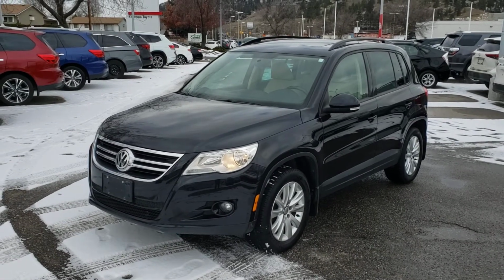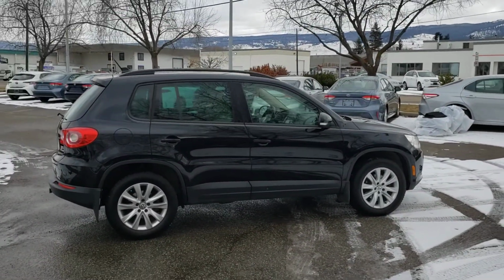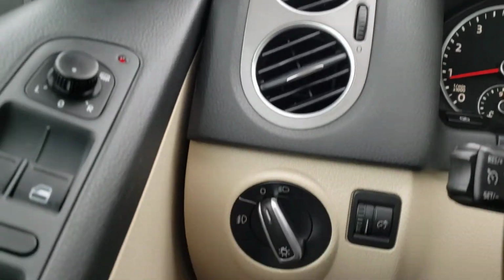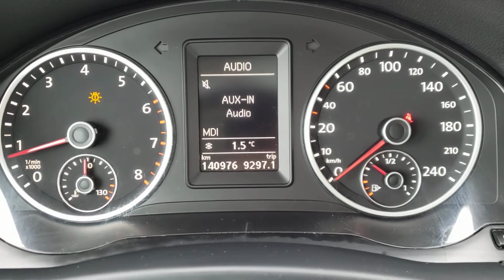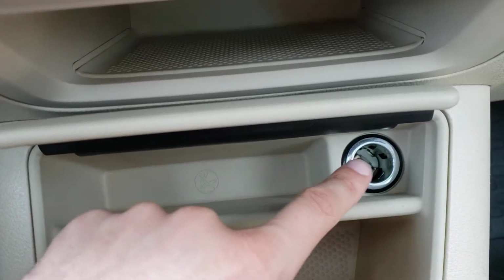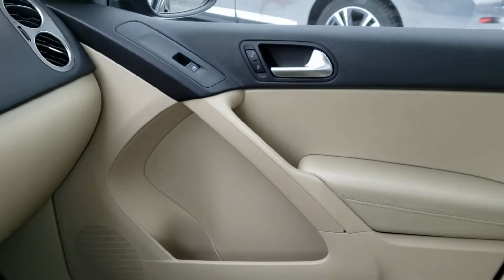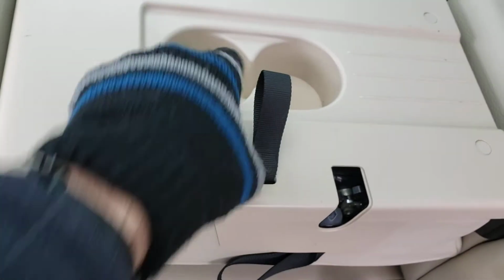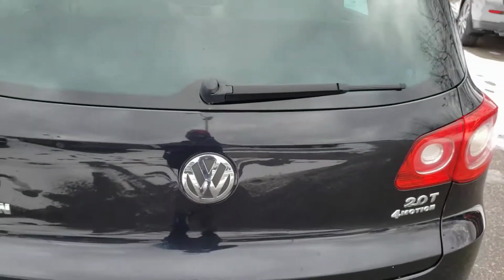2011 Volkswagen Tiguan | PKT0383 | Kelowna Toyota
Comes with Heated Seats, Touchscreen Display, All-Weather Mats, Keyless Entry, Power Windows + Locks, and much more!

Roof Rails
Cargo Mat
Fog Lights
Leather Upholstery

This 2011 Volkswagen Tiguan is the perfect, affordable SUV. The interior provides plenty of comfortable space for you and your passengers, and includes great features like heated seats, a touchscreen media system, A/C, and more! You'll also find some great exterior features like roof rails and a hitch, so it's ready for adventure the moment you drive it off the lot! If you have any questions or would like more information regarding this vehicle, please feel free to contact us at , or stop by Kelowna Toyota, located at 1200 Leathead Road in Kelowna!